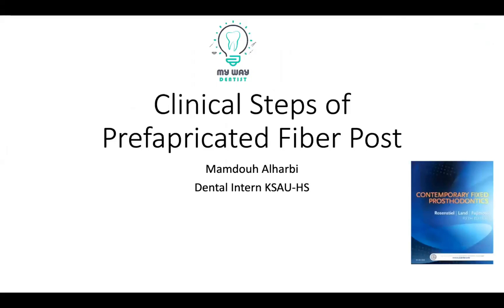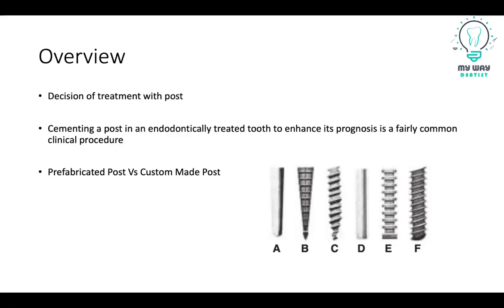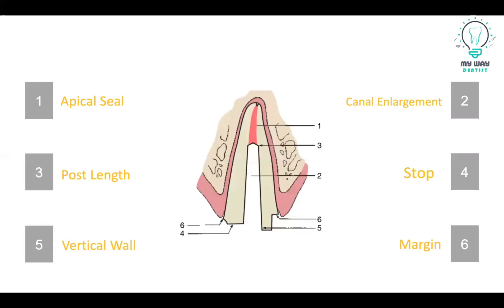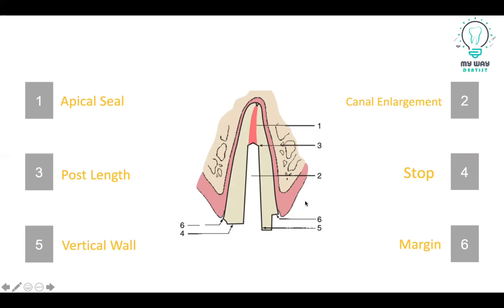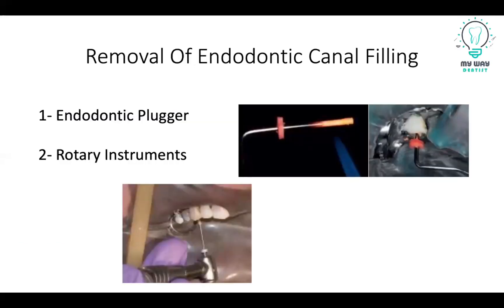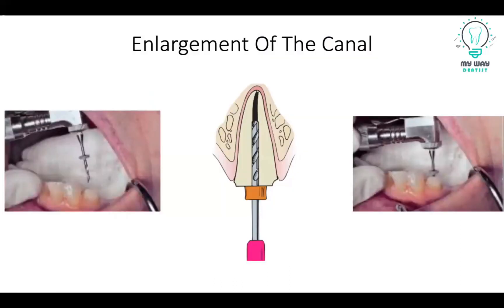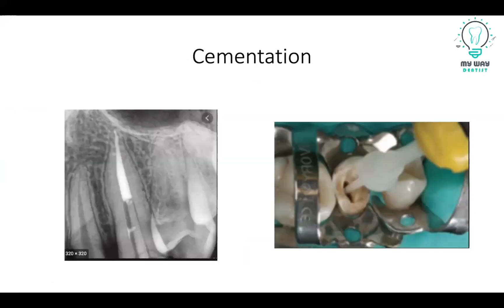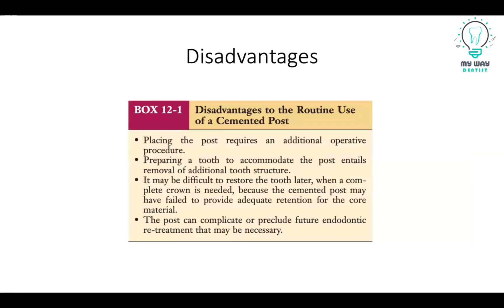Clinical Procedure of Prefabricated Fiber Post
This Video is explaining the clinical procedure for doing fiber post with emphasizing on the important points during this clinical procedure